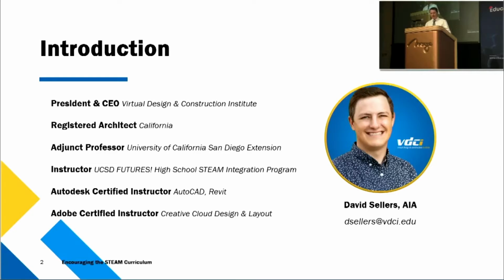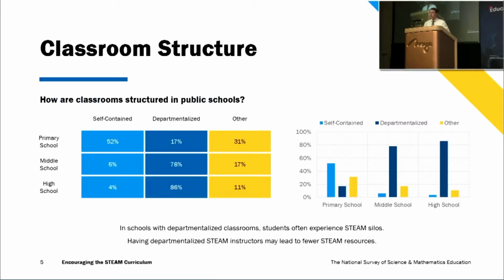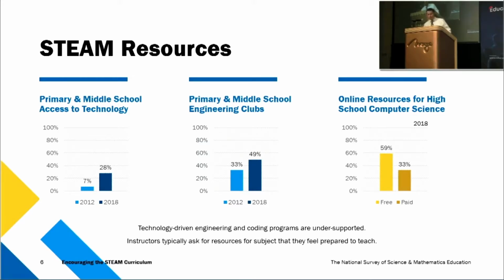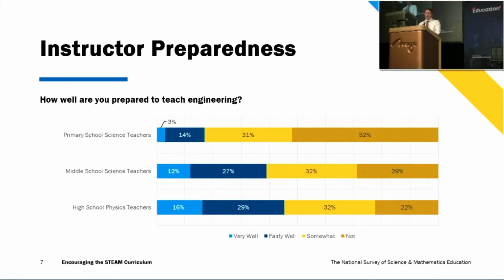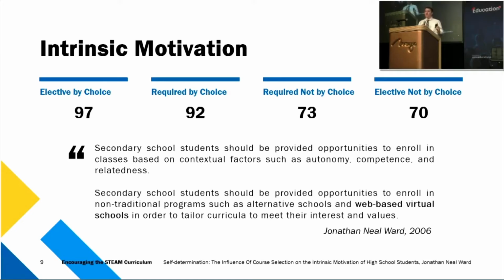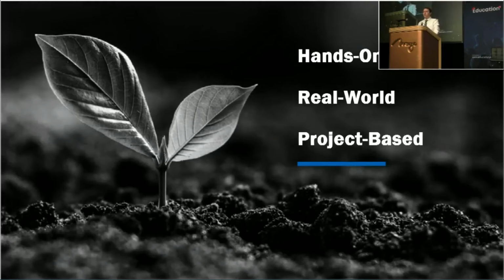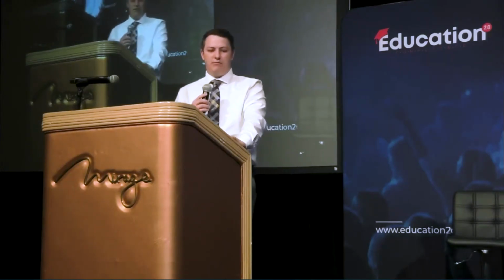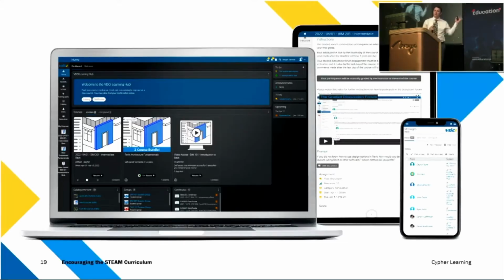Education 2.0 Conference - CEO David Sellers talks about STEAM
Watch VDCI's CEO David Sellers speak on the importance of getting students into STE(A)M Education and what schools that may not have the resources or means can do about it.

This talk is from the 2022 Education 2.0 Conference in Las Vegas, Nevada.